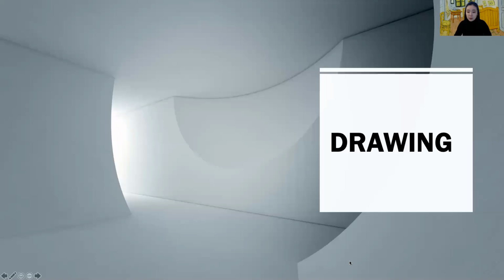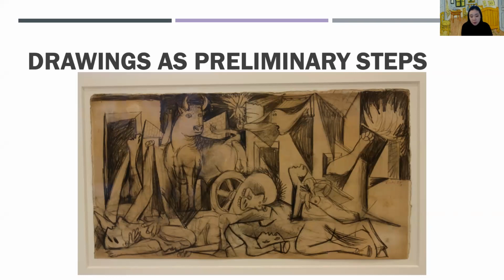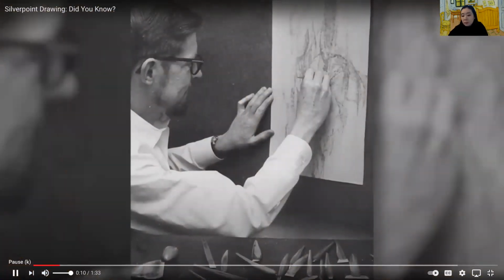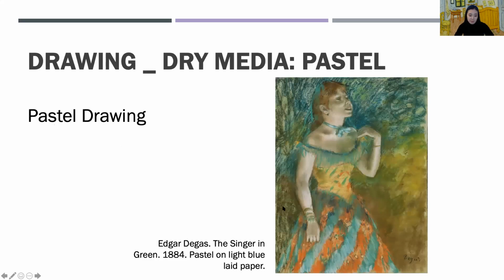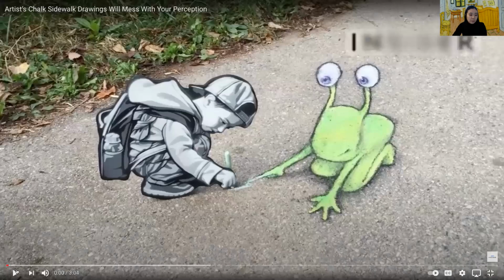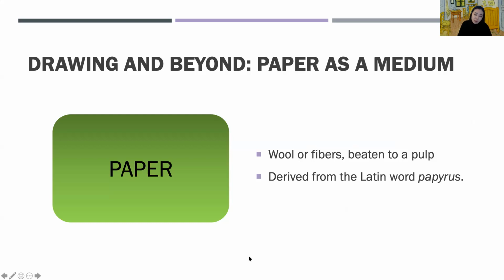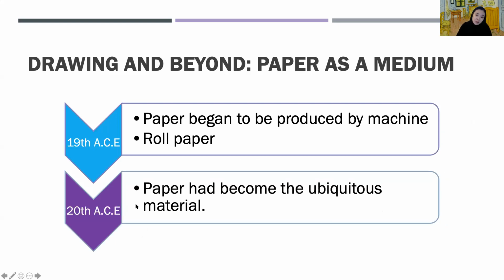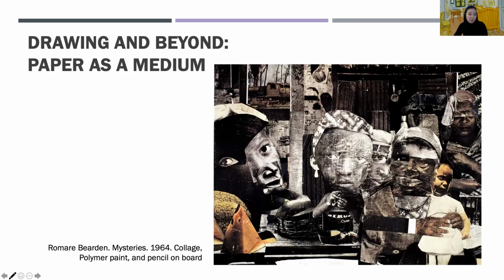Art100 004 Drawing